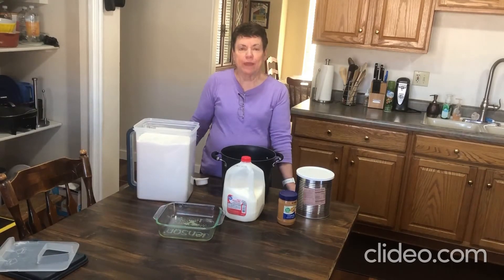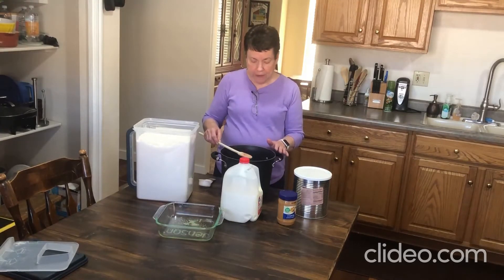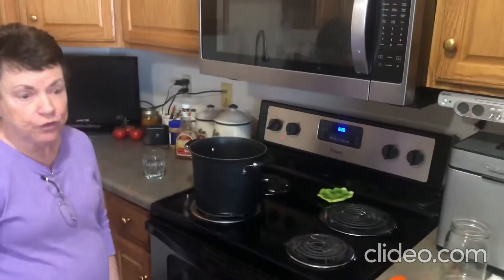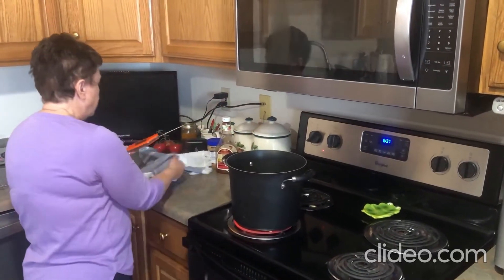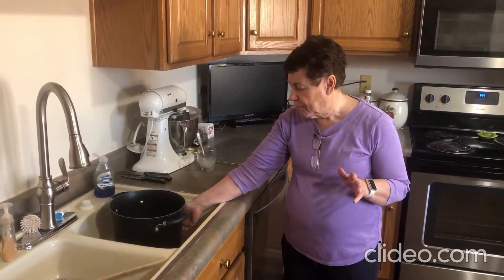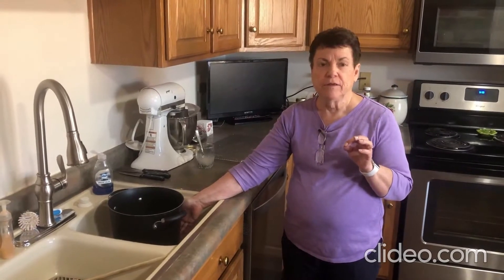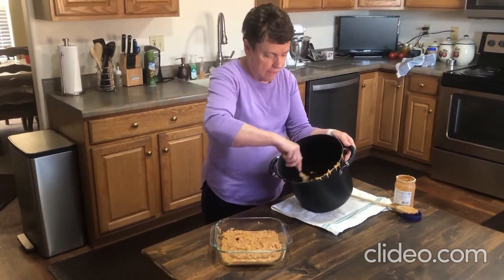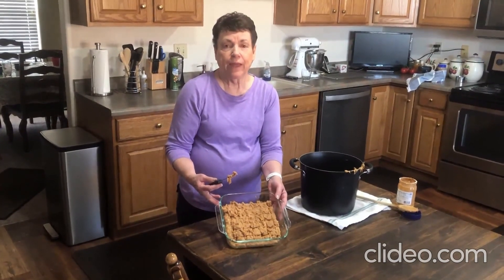Clara Jenson teaching how to make peanut butter fudge